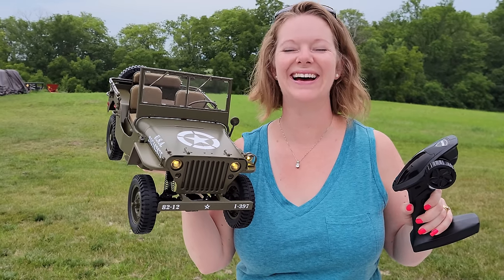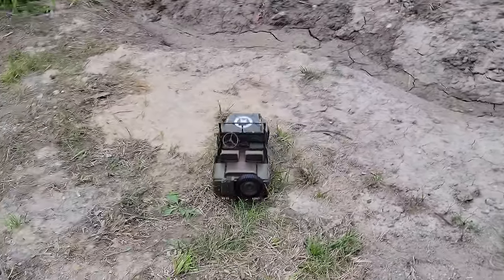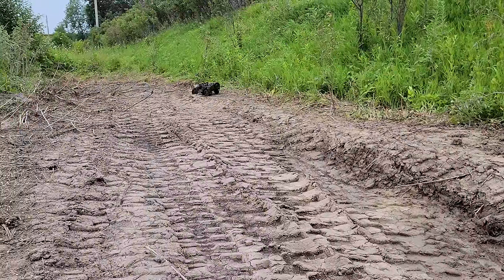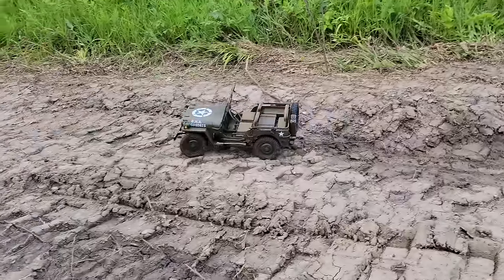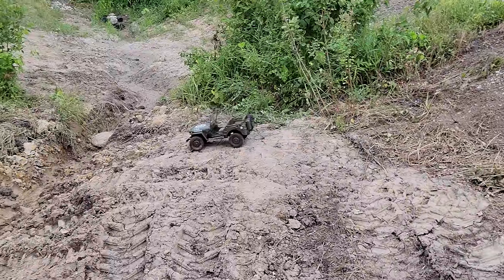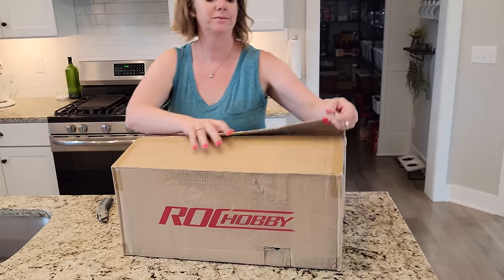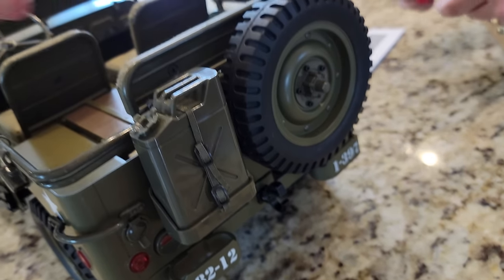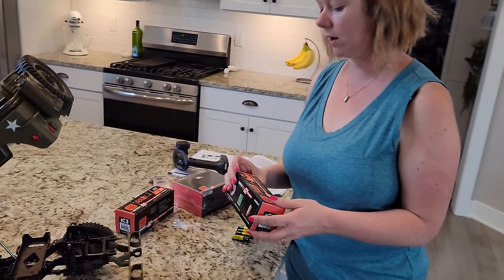FMS - 1941 Willys MB - 1:6 RTR Crawler - Unbox & Runs